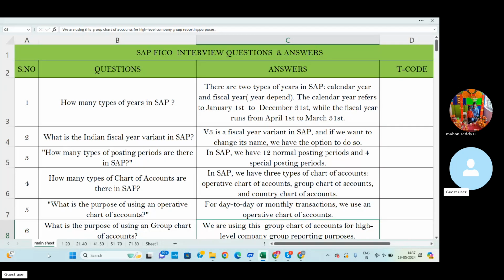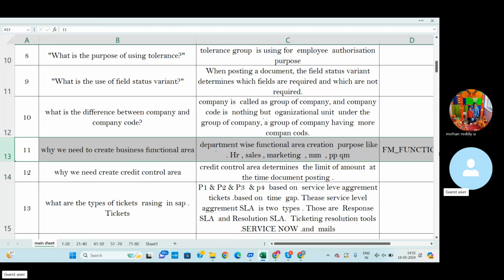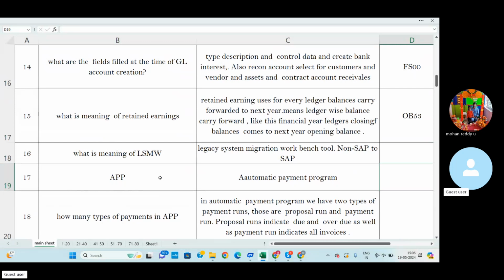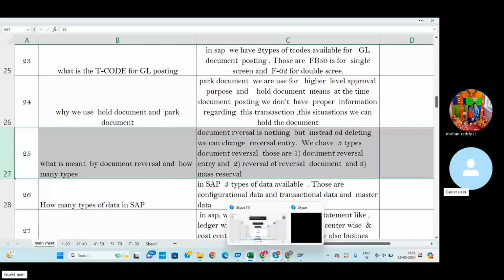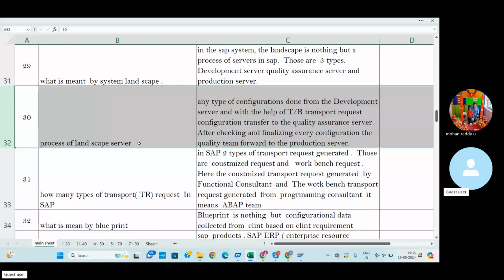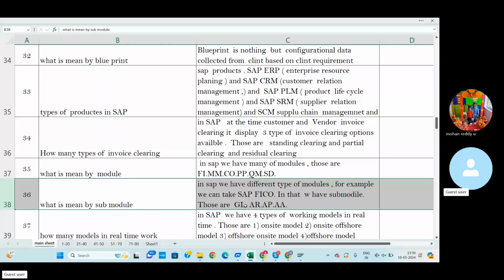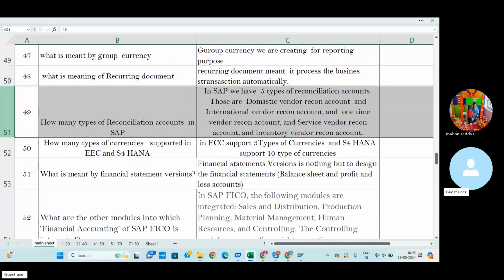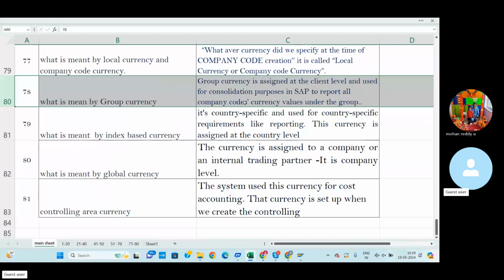SAP FICO TOP 80 INTERVIEW QUESTIONS & ANSWERS-8074156411